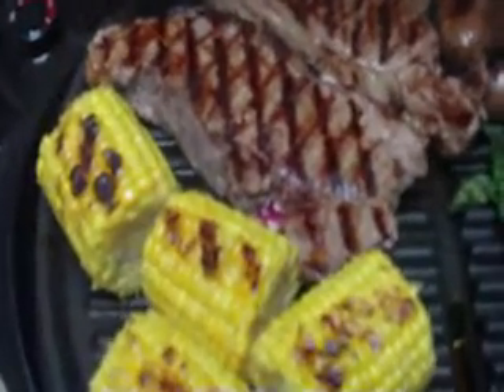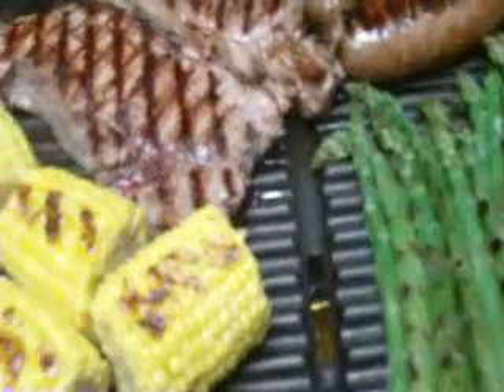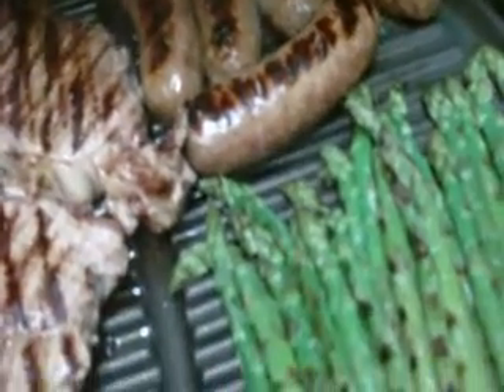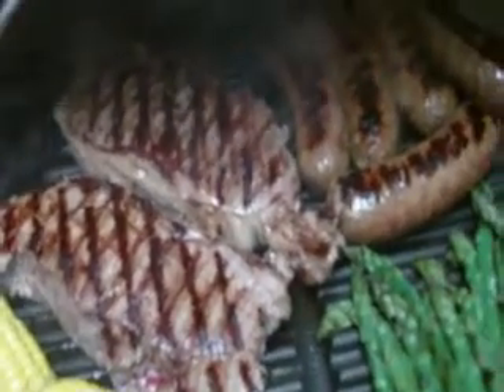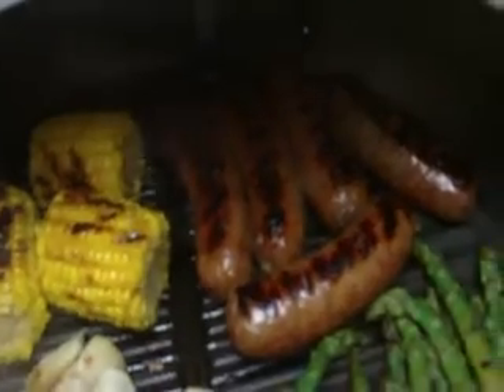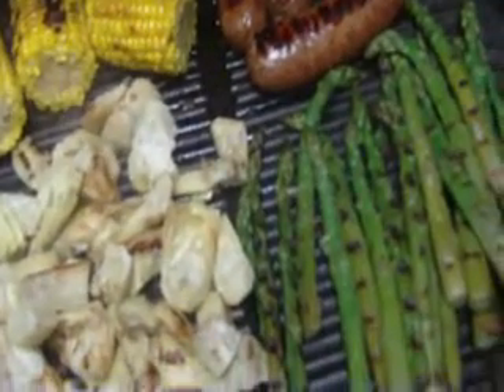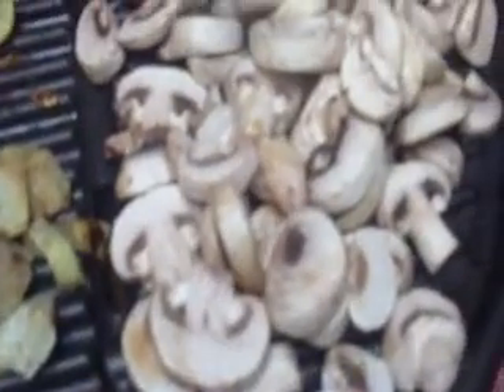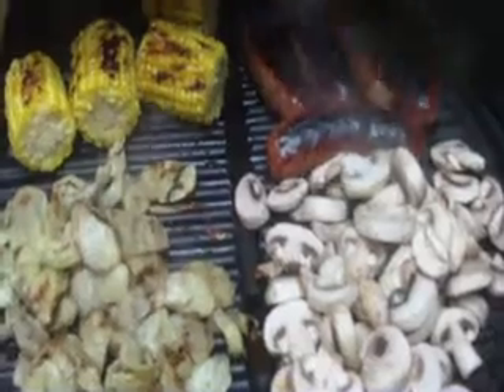sizzle YUM!!!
grilling steak, sweet italian sausage, asparagus, artichokes, mushrooms and corn!!! yummy!!!

still learning to use this cool little video camera and it's program so this is just another test with this edit of 3 videos.